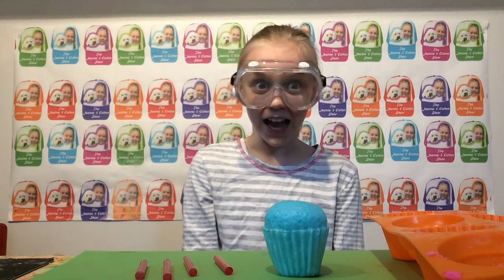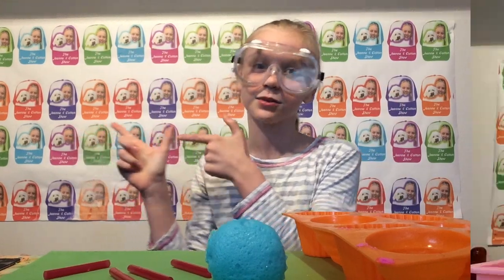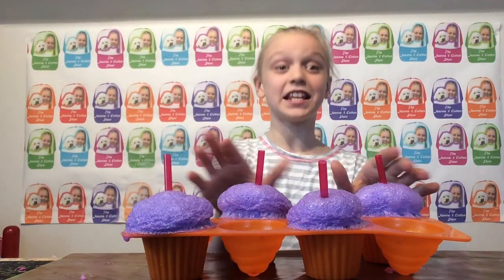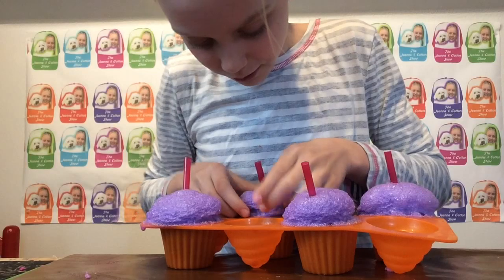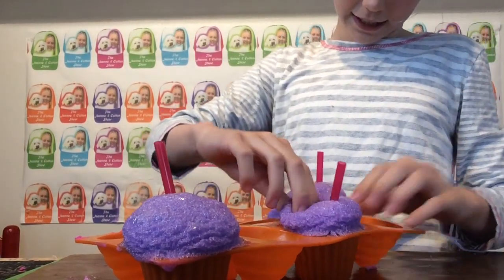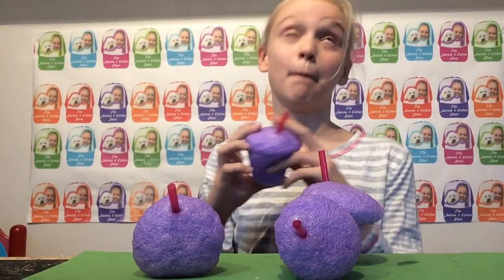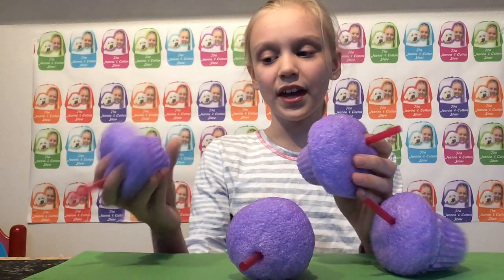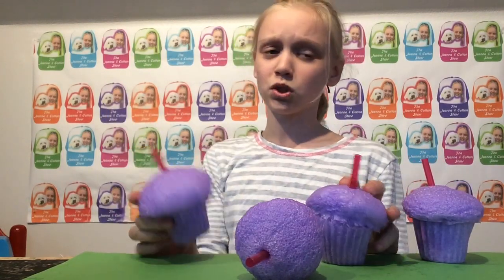Brand New 2017 DIY Milkshake SQUISHES!!